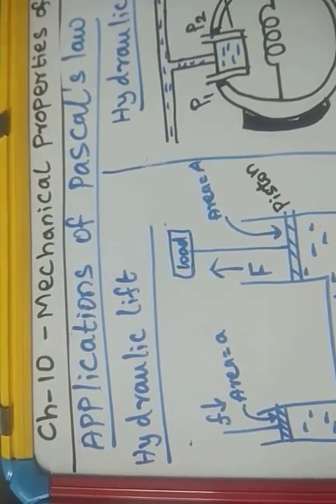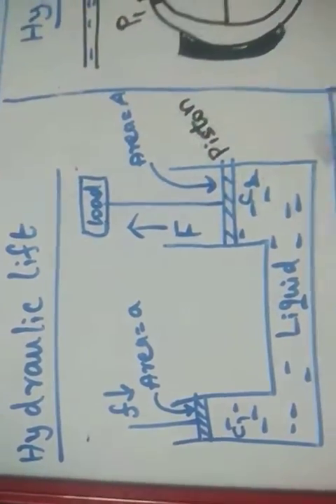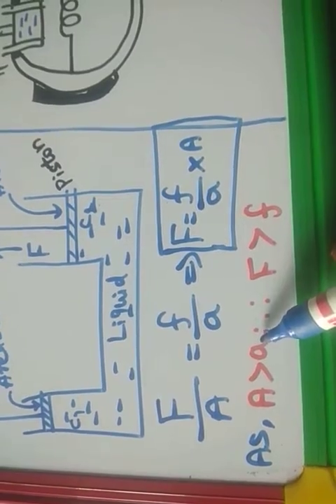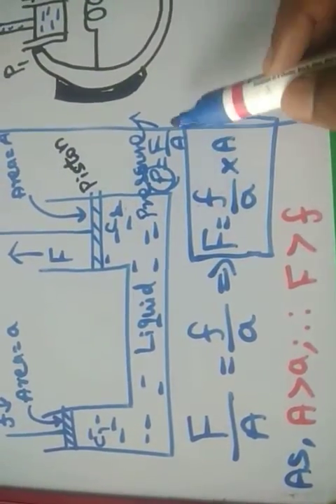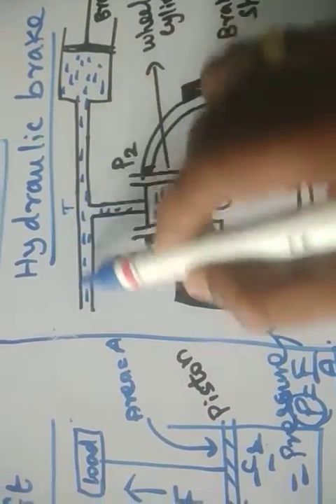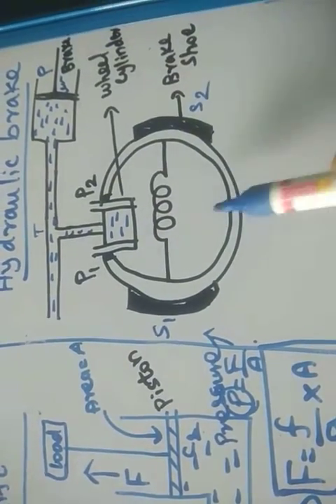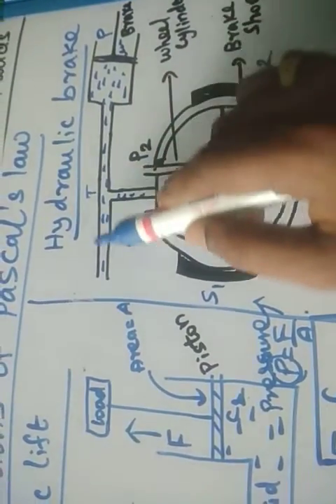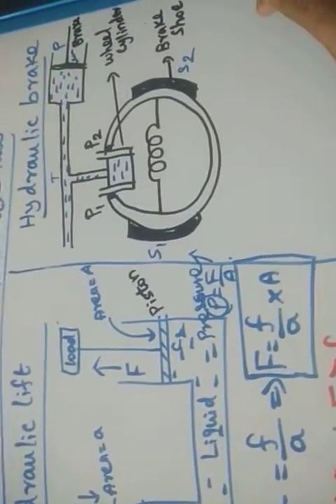Class 11 session 82 Application of Pascal'slaw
Hydraulic lift and hydraulic brake